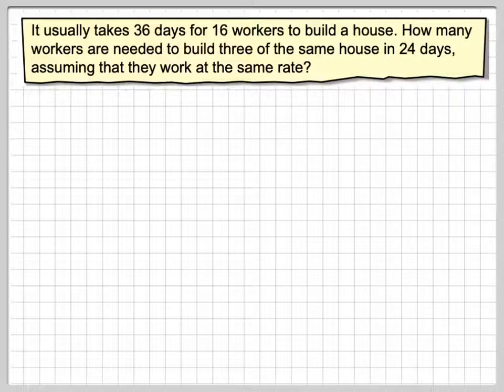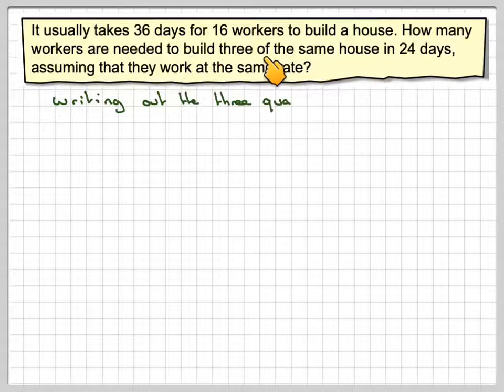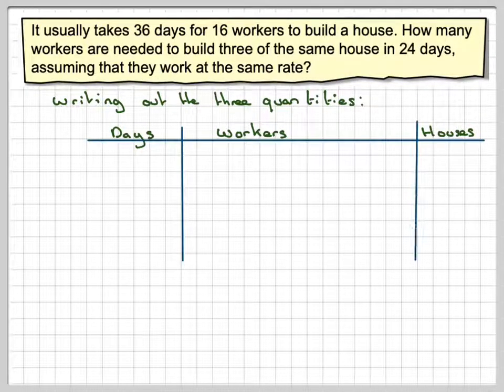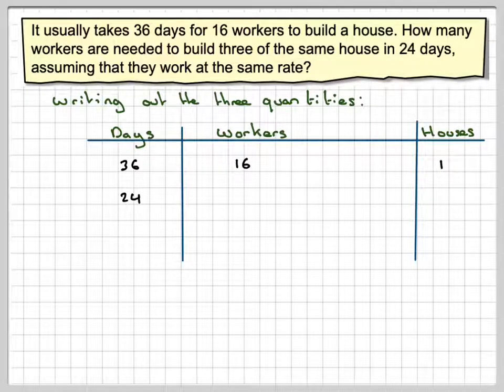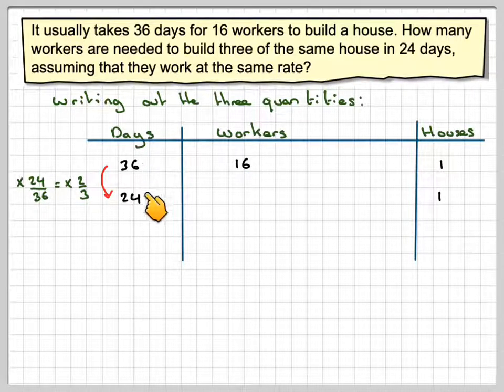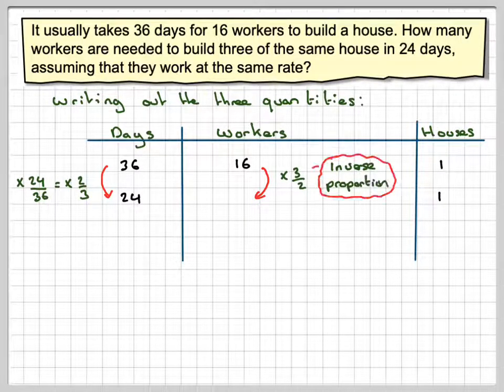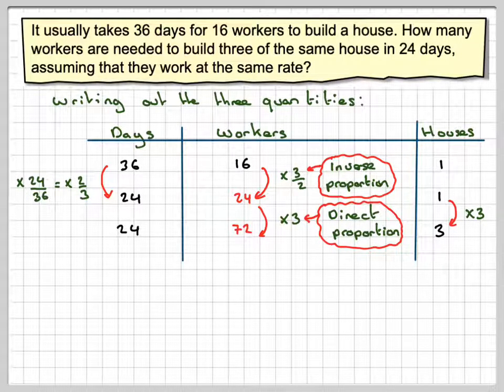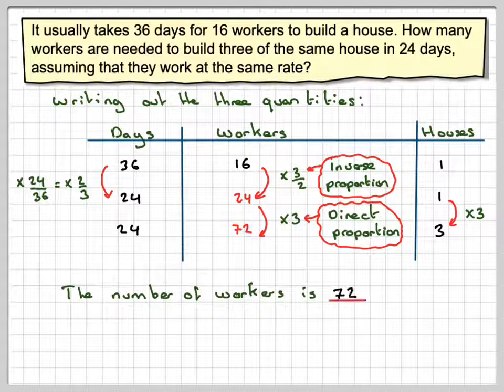Problems involving both direct and inverse proportion